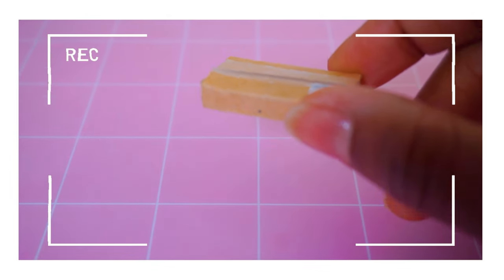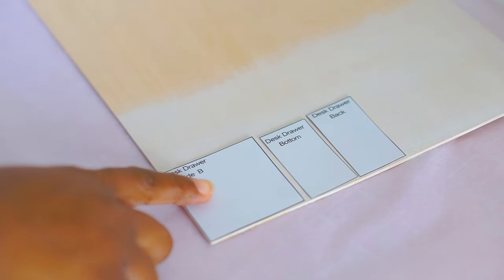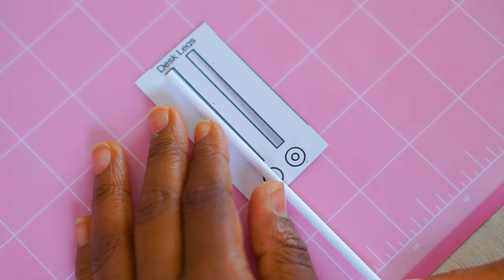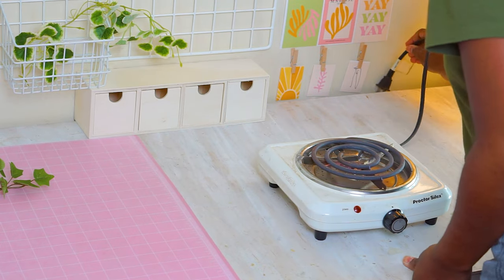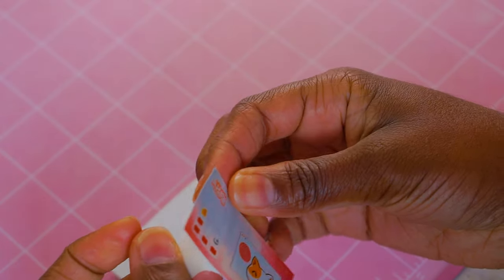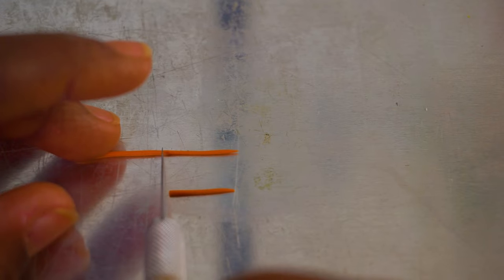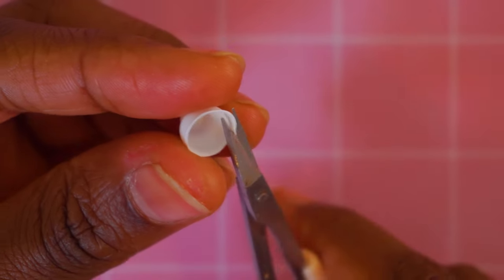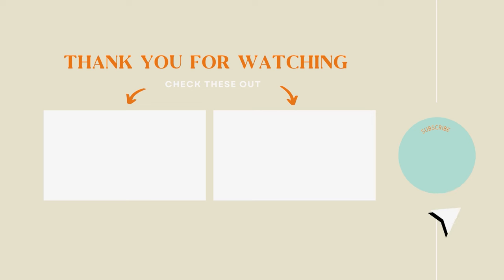Let’s Build A Miniature Computer and Desk | DIORAMA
Hi, I’m Miss Mini Life! Today I’m building a tiny desk, computer, and accessories using plastic and polymer clay.

Here are the tools I used:
Printed Pattern I made :
Plastic glue
Sculpey Firm, and Fimo Polymer clay
Toaster Oven
Super Glue
Aleene’s turbo tacky glue
Acrylic Paint
Balsa Wood
Bass Wood 1/16th thick
Clay roller
Acrylic Airbrush paint
Airbrush Cleaner
Cutting mat
Exacto knife